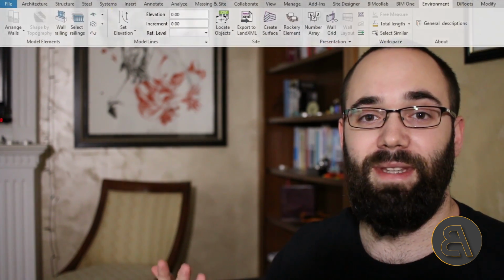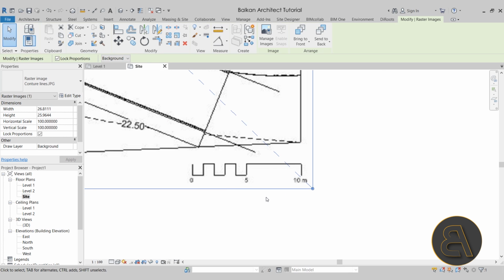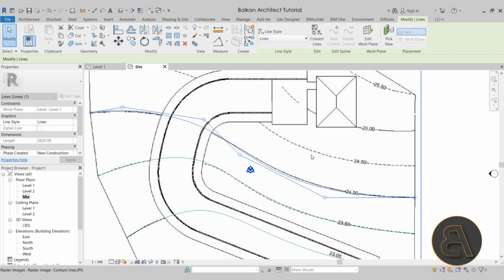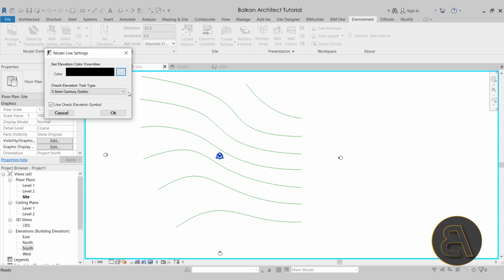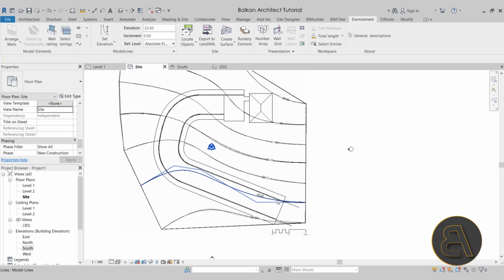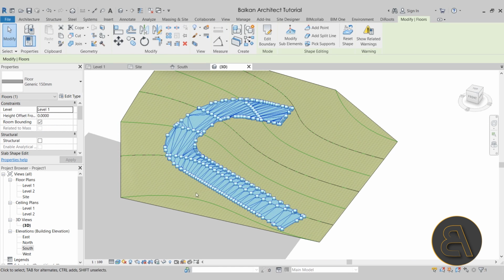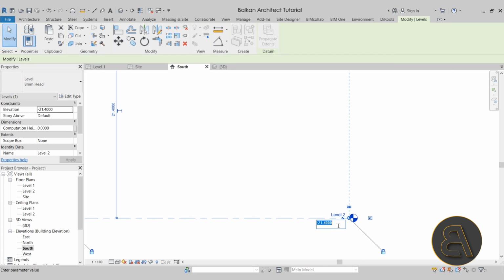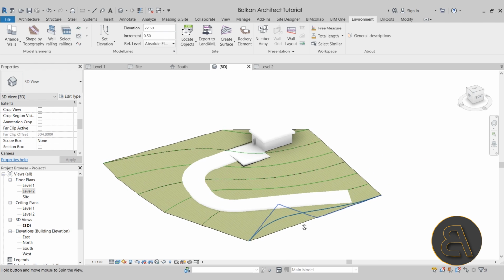Ultimate Revit Plug-In for Topography Tutorial